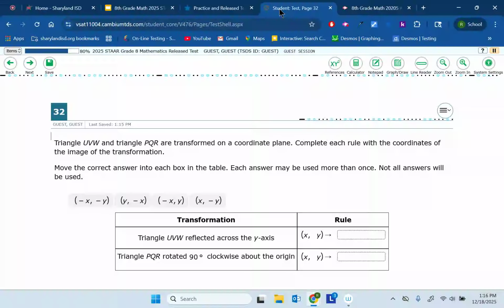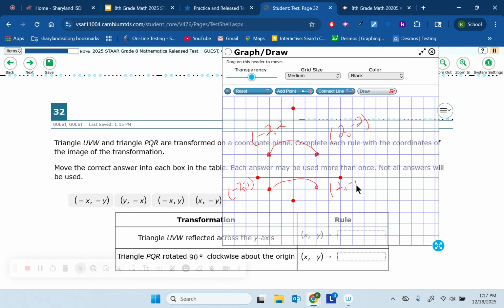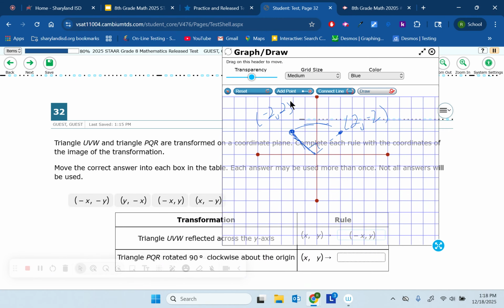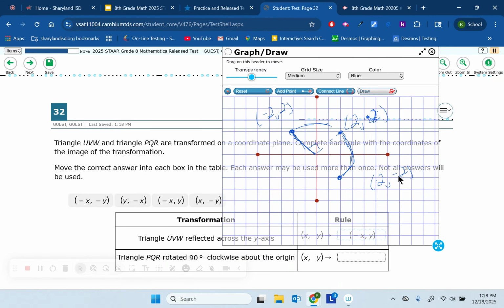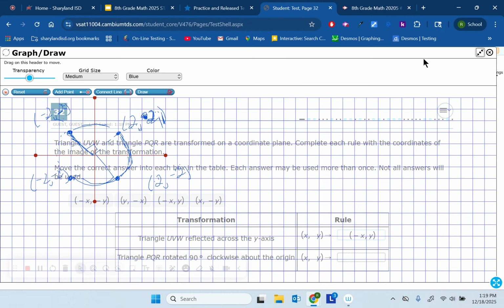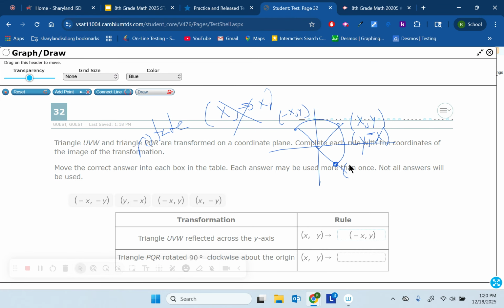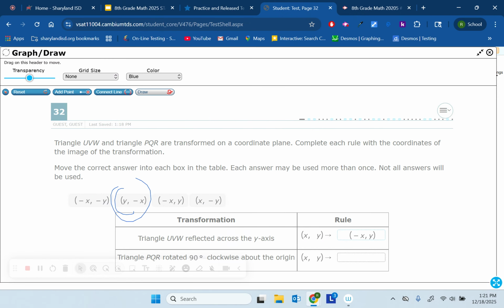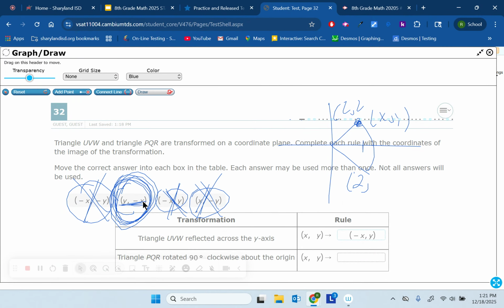8th Grade Math 2025 #32